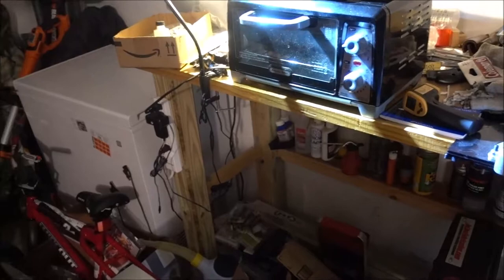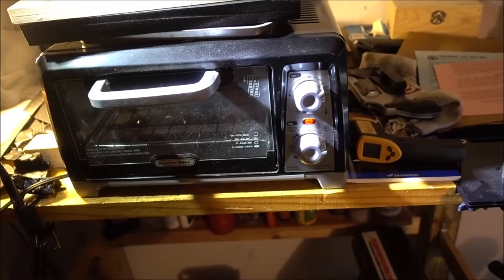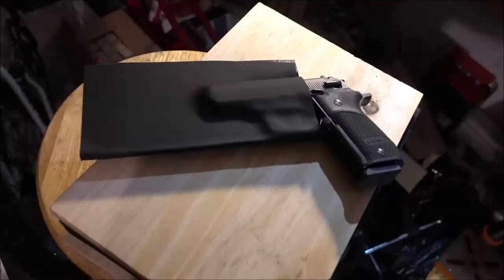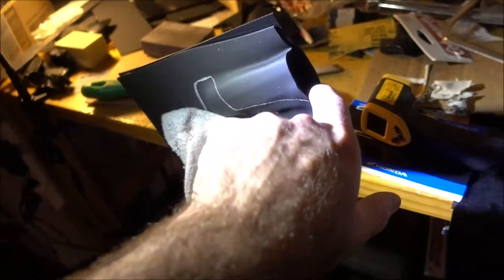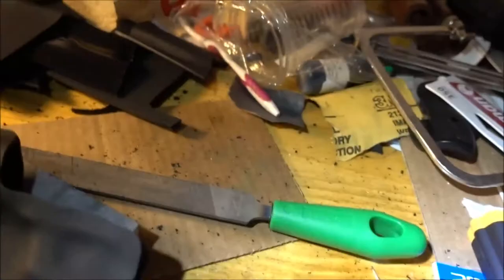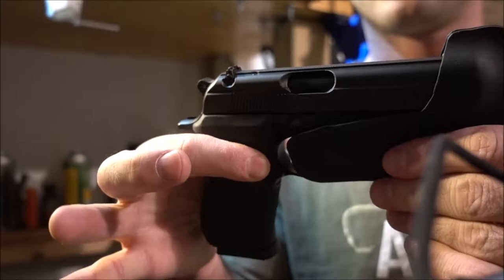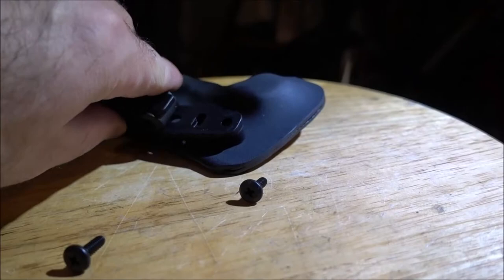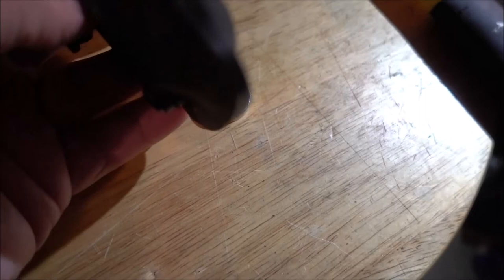How to make a CHEAP and EASY Kydex Holster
No fancy tools needed! Very comfortable!